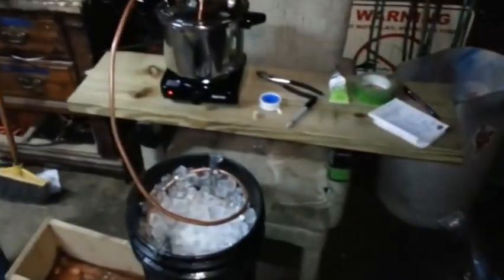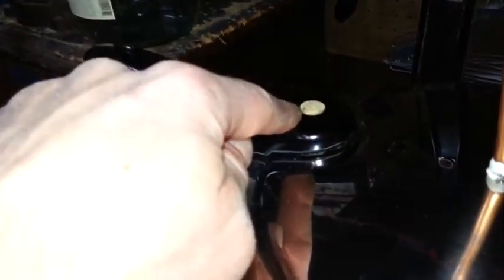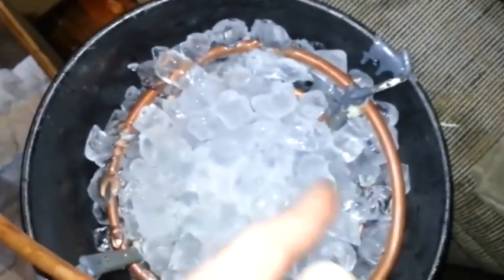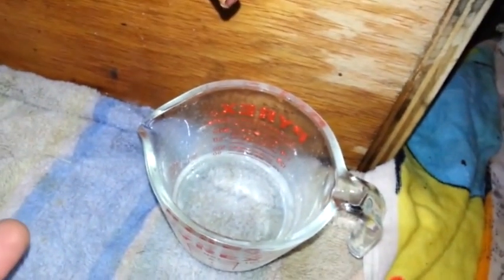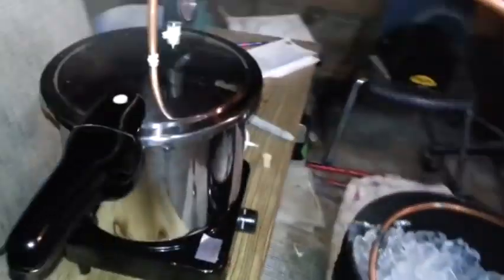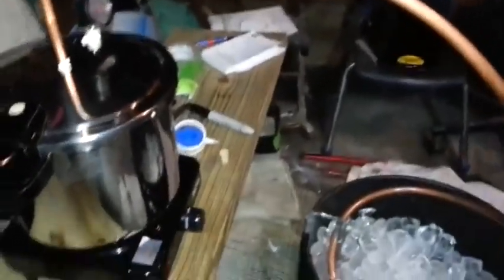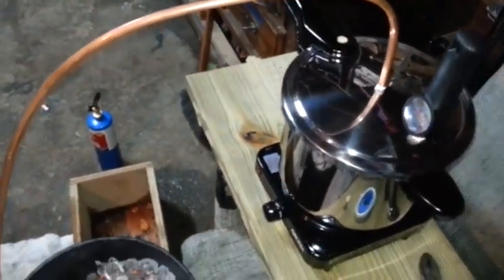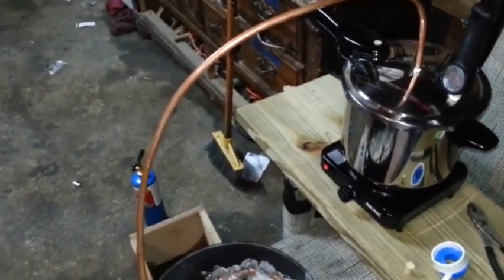How to build a homemade moonshine still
How to build a homemade moonshine still, How to build a homemade moonshine still